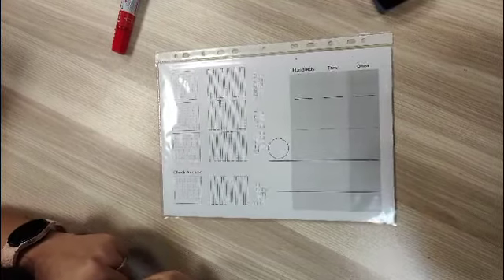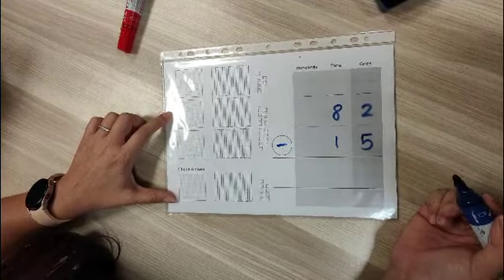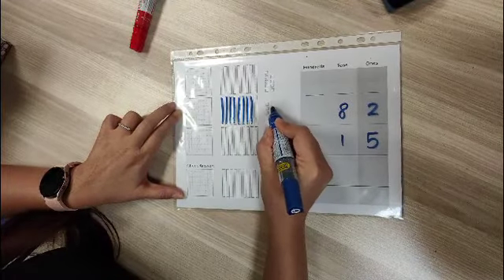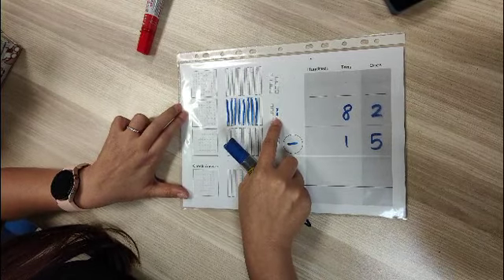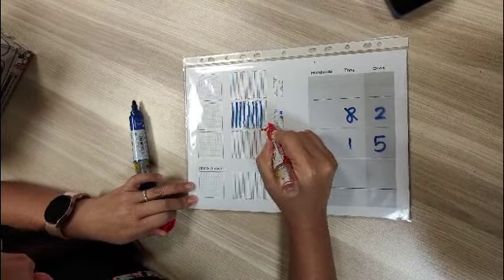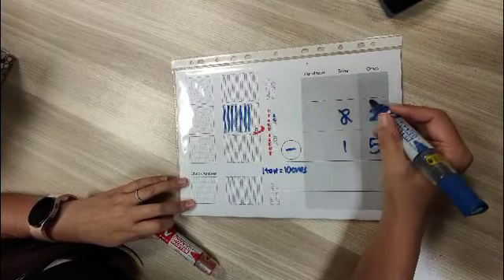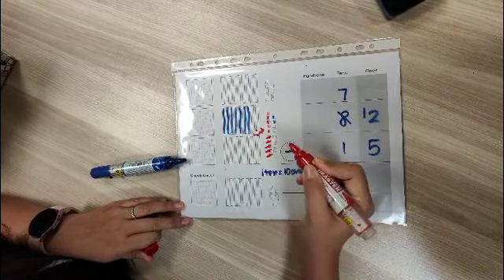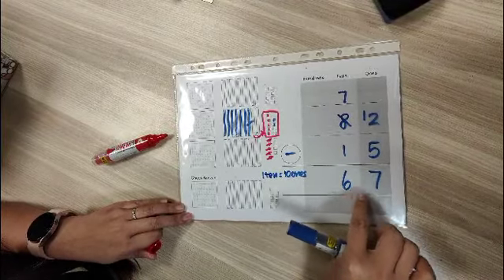P1 Math: (Add Subt within 100) Subtraction with renaming example Base Ten template Feat. Mrs Chng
For educators, students, parents

Chapter 10: Addition and Subtraction Within 100

Subtracting Numbers within 100 - Erasable Base Ten (Numberblocks) Template

Learning Math Concepts using simple and easily available tools